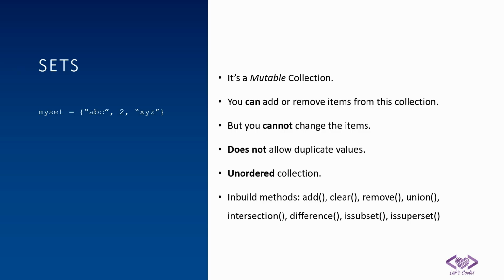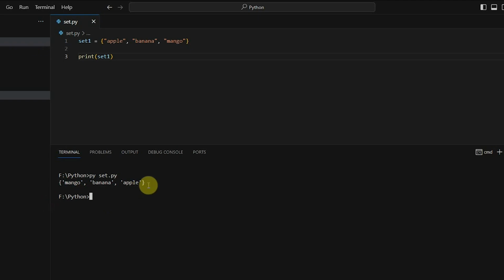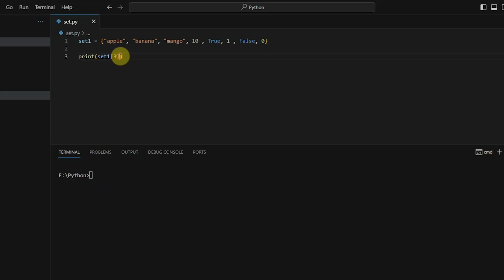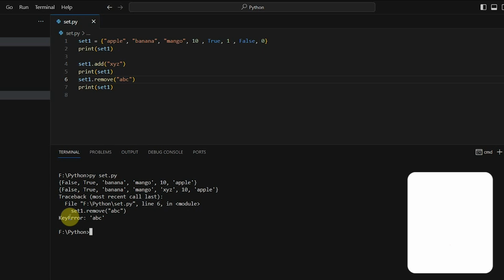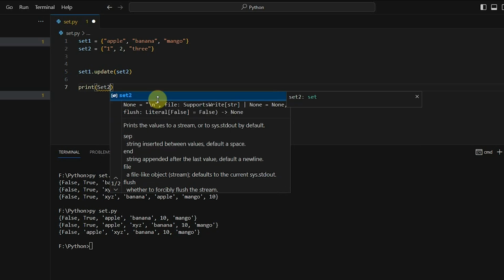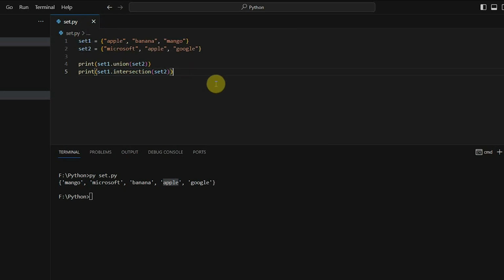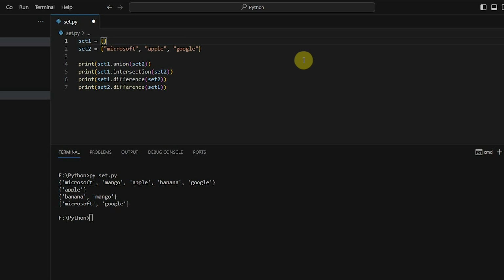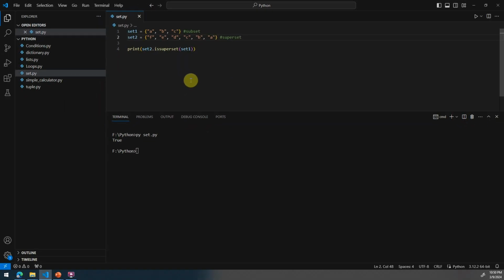Sets in Python Made Easy | Python Made Easy Series | Codelligent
In this video of our Python series, you will learn the last collection in Python - Sets.

The topics being covered:
00:25 - What are Sets?
01:45 - Code demo starts
03:58 - Duplicate with Boolean data
04:37 - Accessing data from Set
05:52 - Adding items into Set
06:33 - Remove vs Discard with Set
08:43 - Update() with Set
10:38 - Union, Intersection & Difference
13:52 - Subset and Superset

Let's Code!